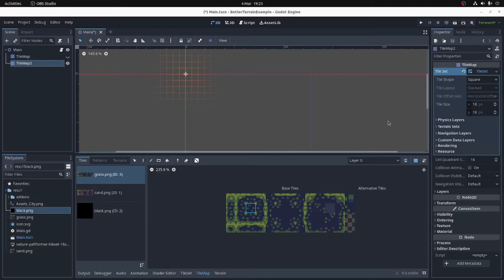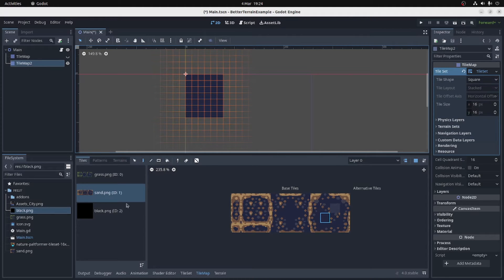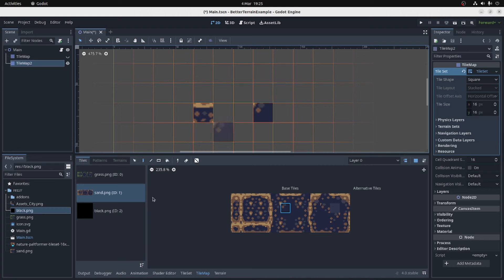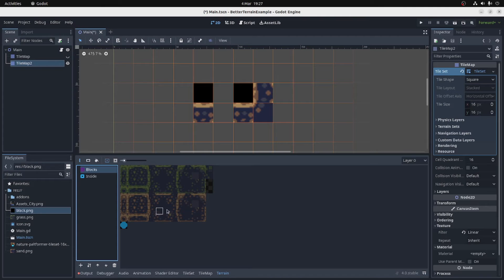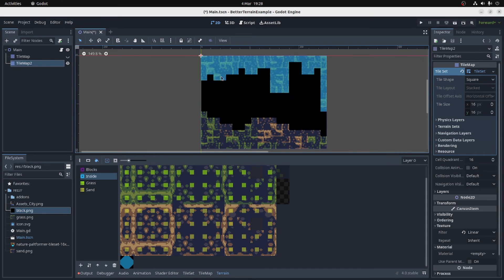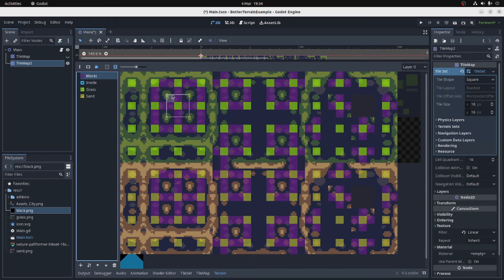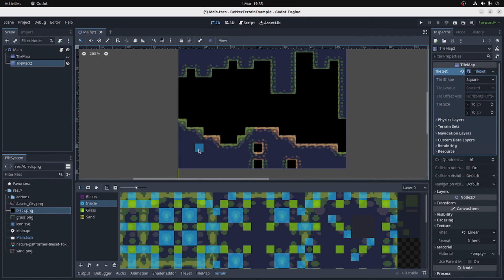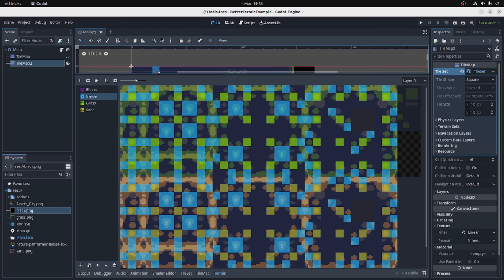Godot 4 - Better Terrain, more complicated matching example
I had a number of requests to explain how to make a terrain not match against the edge of the tilemap. This video goes over the idea with an example. Good microphone still broken.